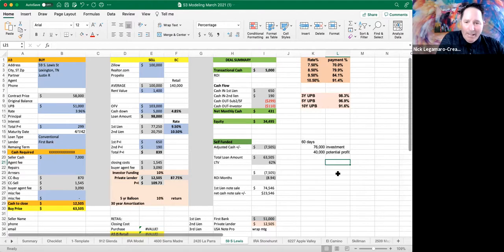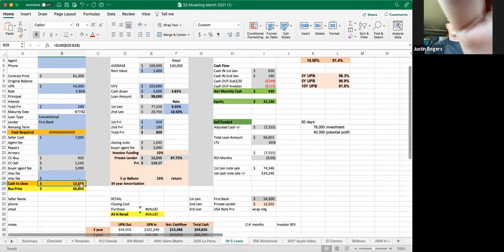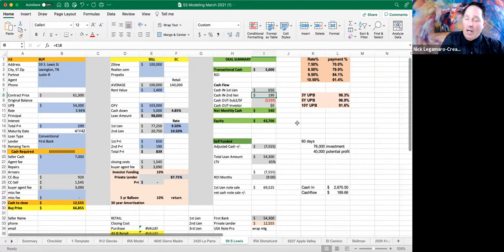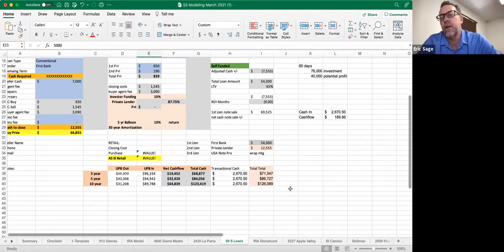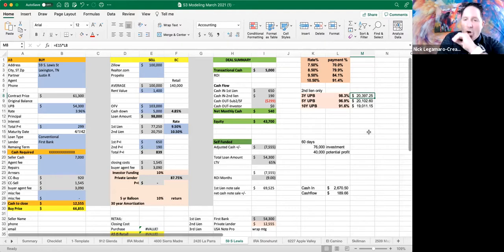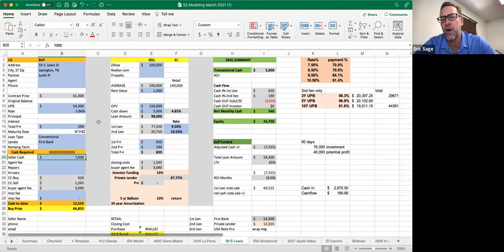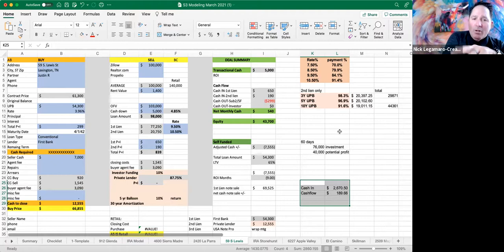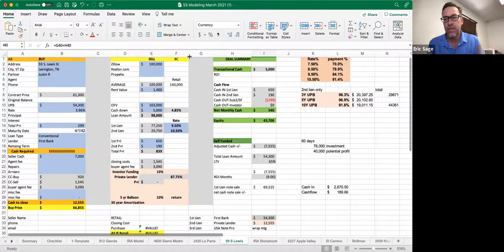Deal or No Deal Live-Lexington, TN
Deep dive into finding out if we can make cash now, cash flow, and lump some future payout.